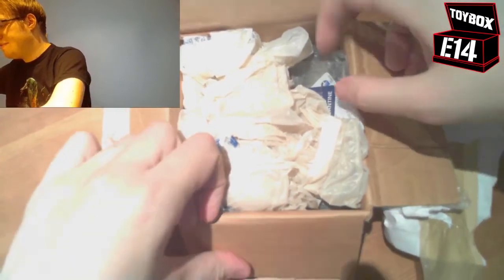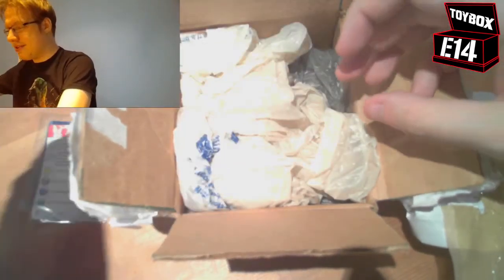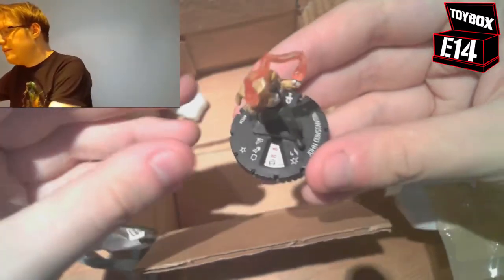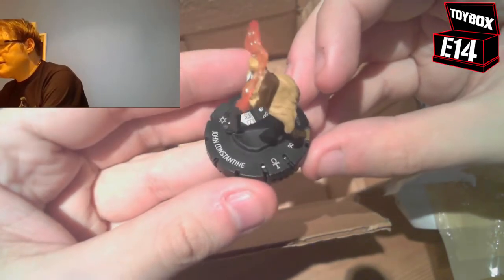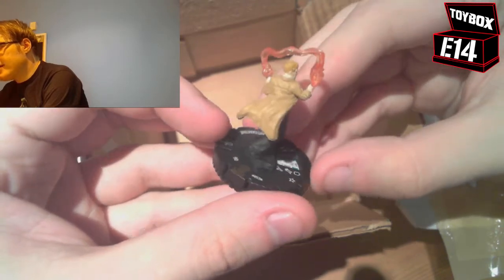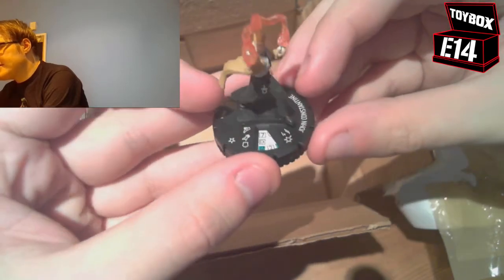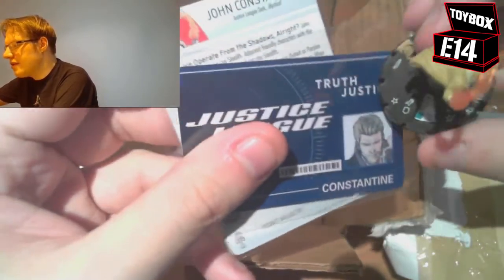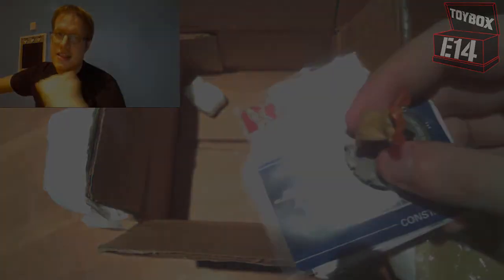E14 Toybox #18 - "It's Over...It's Done" (Heroclix)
In today's E14 Toybox (The first of 2017!) Rob​ returns to give the fine viewers of E14 an insight into his unboxing life! Today, he's got mail - not just any mail, but mail that closes the door on a chapter of one of the longest-running tropes of Emotionally14 itself. Enjoy!

Let us know what you think of the camera setup - we've recorded a few like it, and are looking to ways to improve.